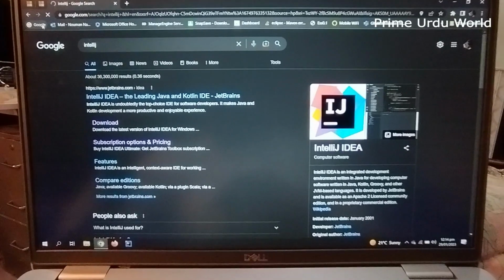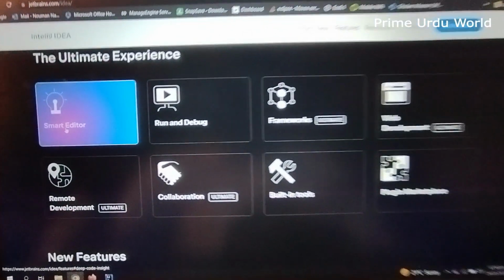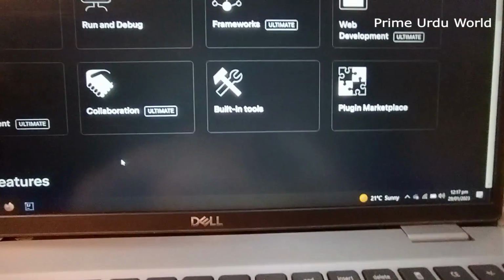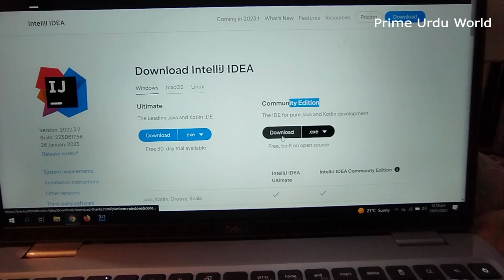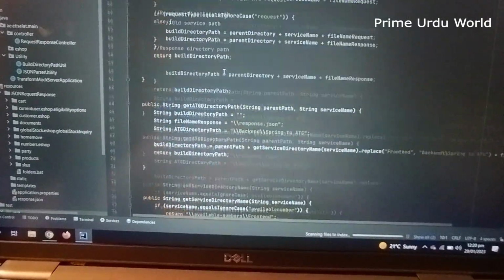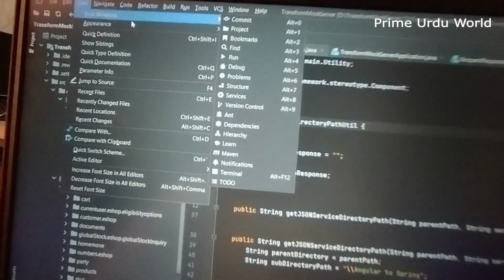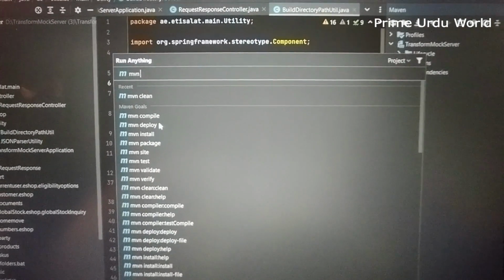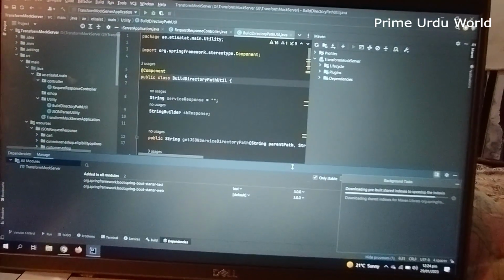How to use intellij Idea IDE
In this video i've explained how we can use intellij idea community version.